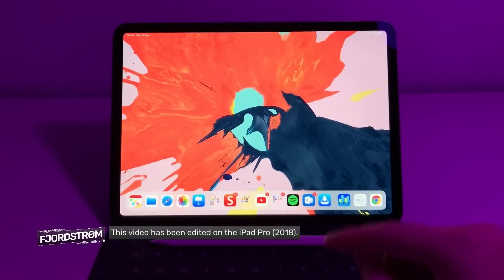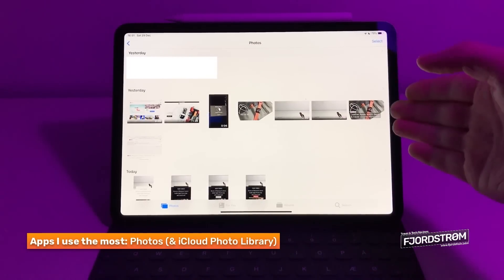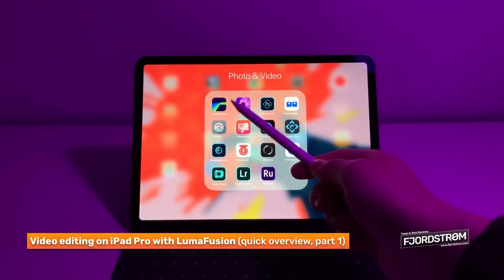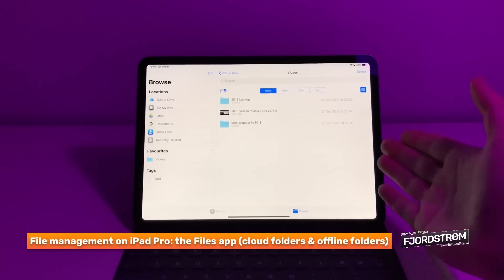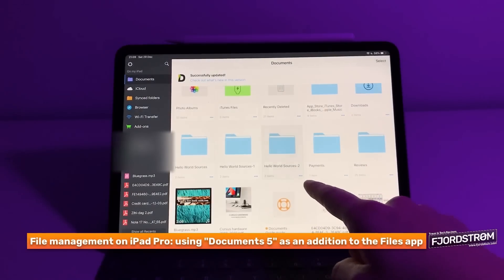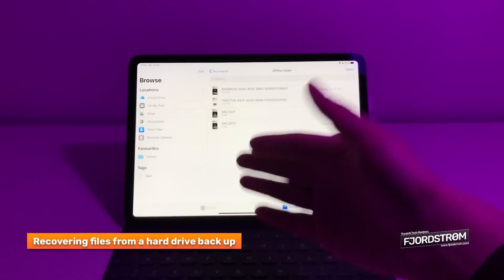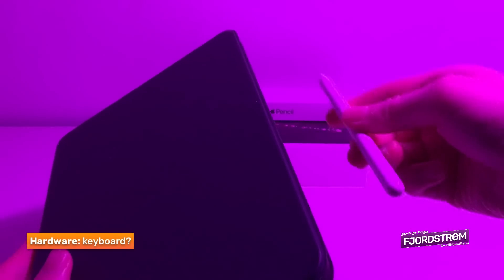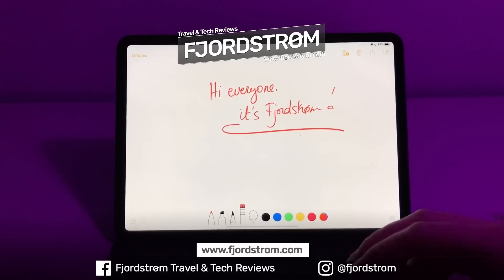iPad Pro 2018: my main productivity device for video editing and education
A personal review of my experiences with the 3rd gen iPad Pro (2018) from the past two months. Featuring: my homescreen and dock lay-out, the apps I use the most, which apps I use for education, how file management is possible on iPad and how I do video editing. Finally, I talk about my hardware experiences (the iPad itself (bendgate?), keyboard use and the Apple Pencil 2).

I also (shortly) demonstrate these apps:
- LumaFusion for advanced video editing
- Documents 5 by Readdle
- Fonteer for installing fonts on iPad Pro
- Yoink as an advanced clipboard or download manager
- Keynote
- Files

Song 2 and 3: licensed for this video.